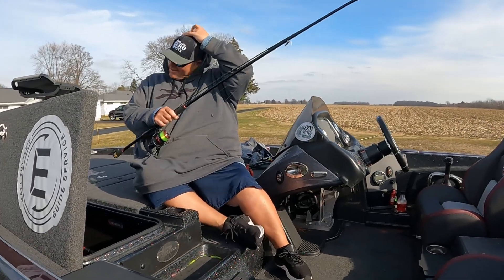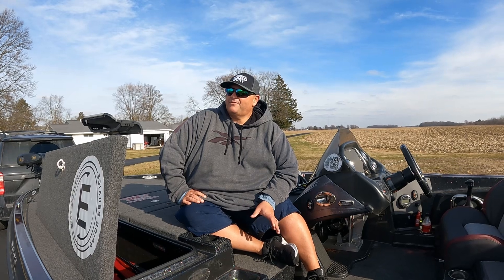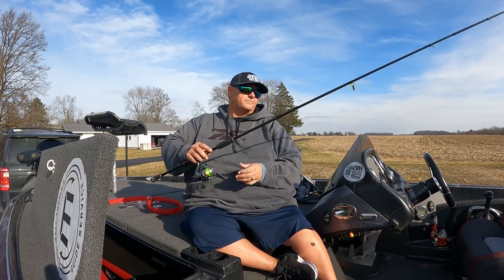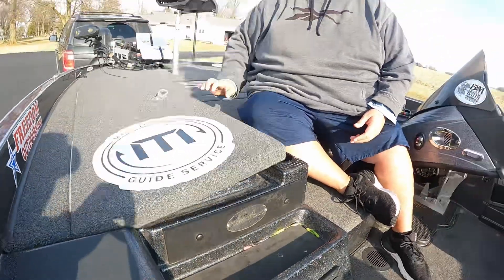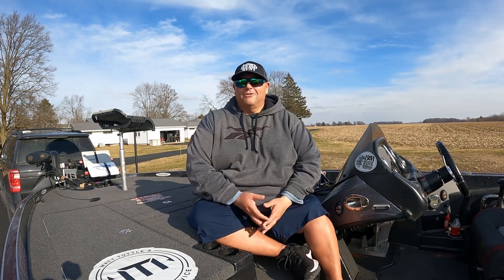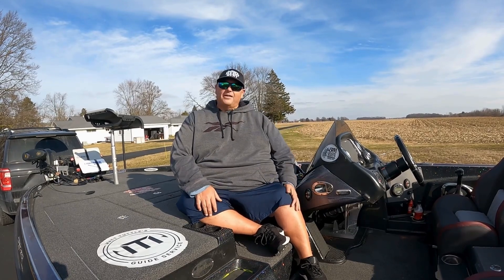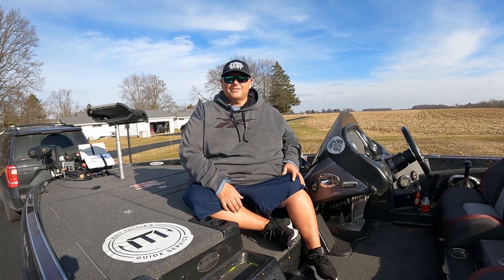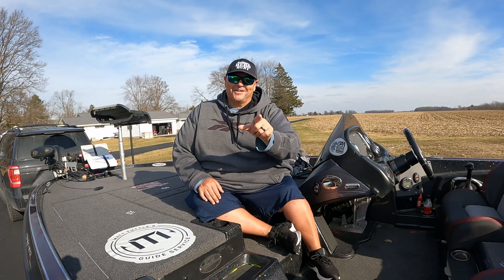Let’s get 2024 season started!!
Getting the 2024 season started is my focus!! Come with us as we travel across the country fishing crappie tournaments!! Randy Bussart and I are going to give it our all!!